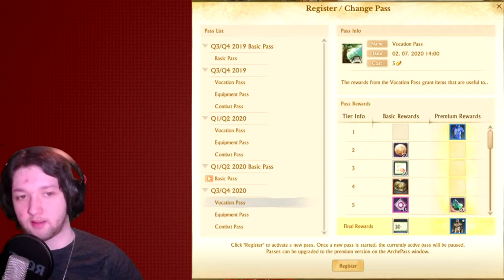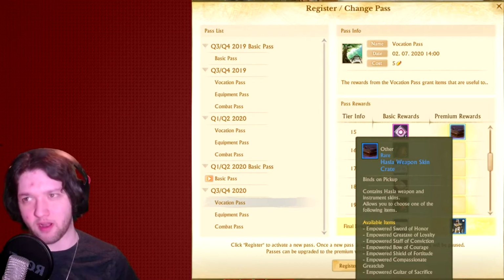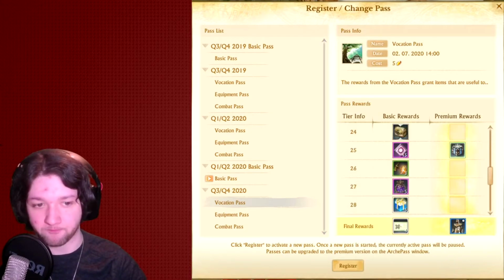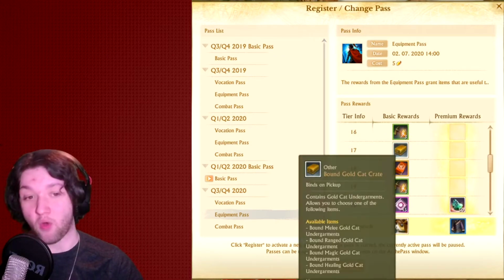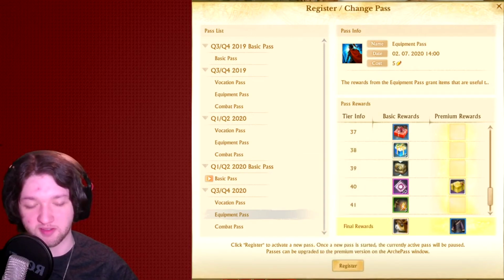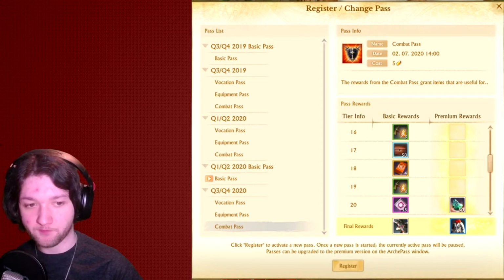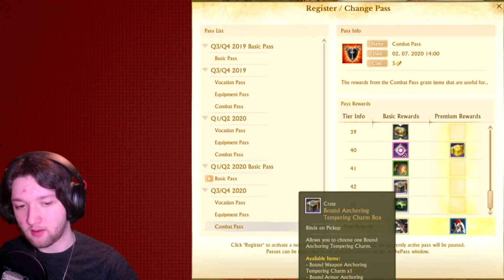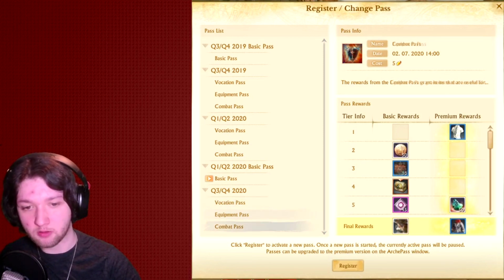Archepass Q3/Q4 2020 (Archeage: Unchained)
The Q3/Q4 Season 3 Archepass is out along with a marketplace update so in this video we're going to go over all the details such as the contents of the Korean box, take a look at some of the big items like the gold cat undergarments, I'll show off as many of the items as I can and give my recommendations for the route you should go.